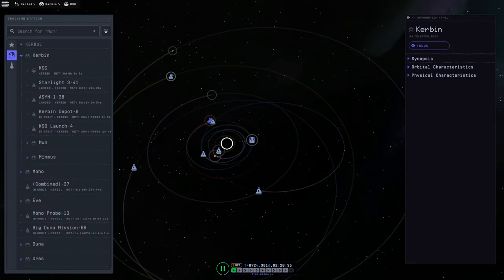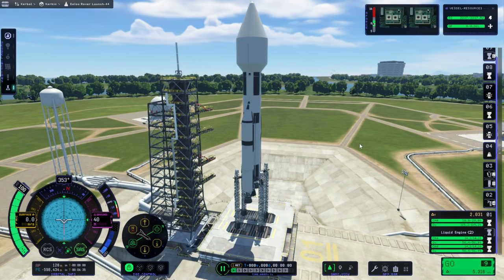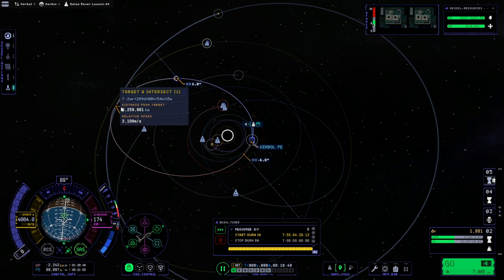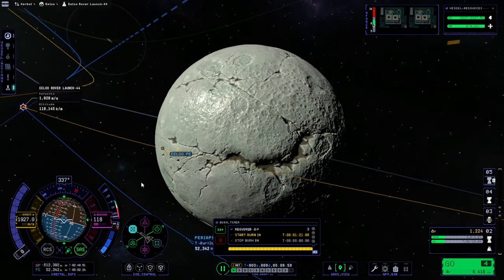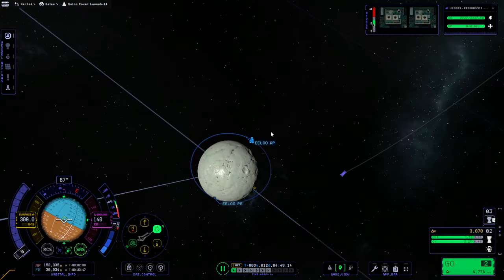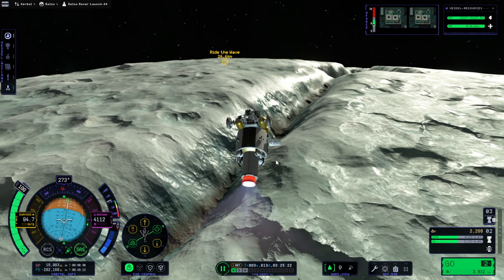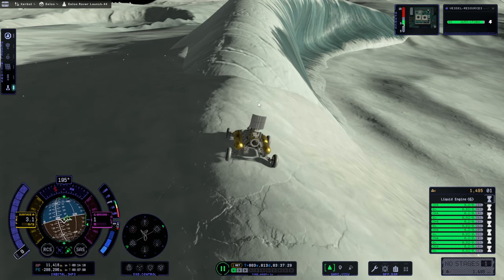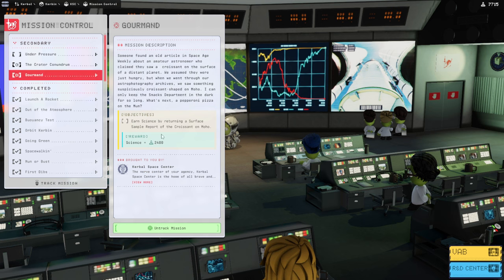KSP 2 Early Access - For Science 43 - Surfin Eeloo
I tackle the contract to send a rover to the Frozen Tsunami on Eeloo.